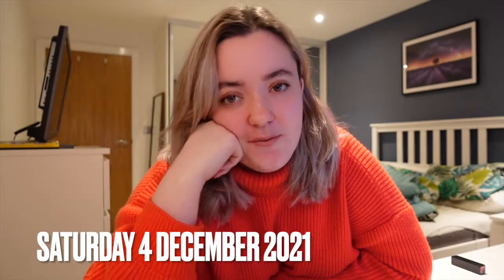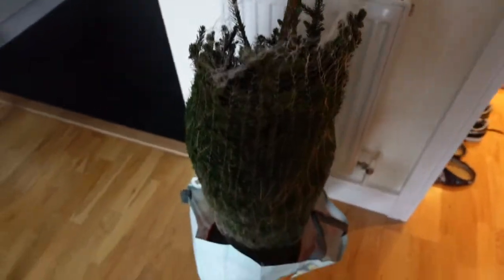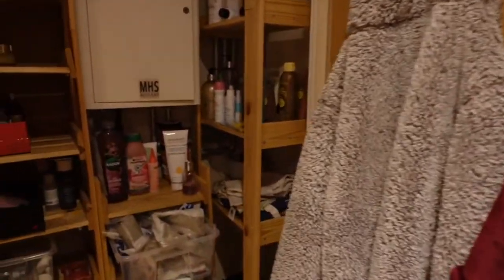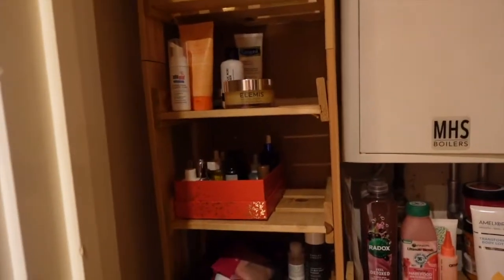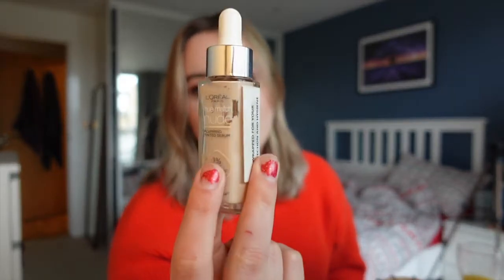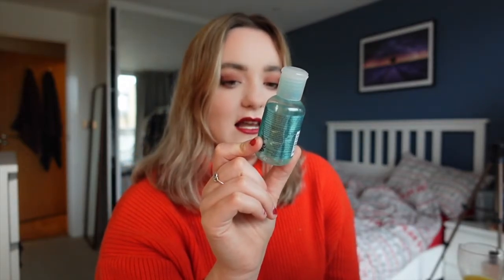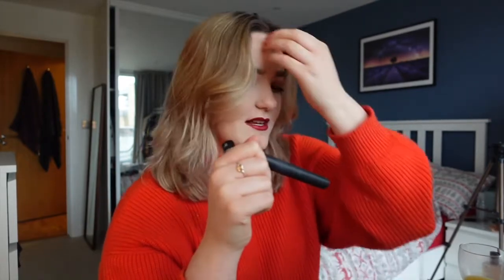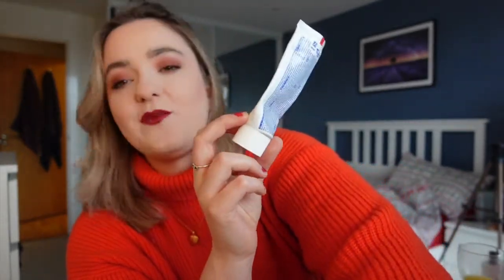MAKEUP & SKINCARE EMPTIES AND PUTTING UP THE CHRISTMAS TREE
I finished my job of 4 years this week and cried many tears of happiness and sadness of saying goodbye to a job that's been perfect for me for so long. Just needed a new challenge and to make a move for my career! Enjoy! x

Contains some gifted items

KatieEmma x